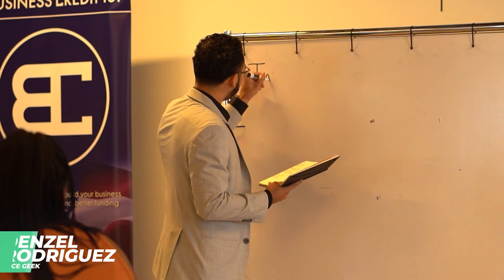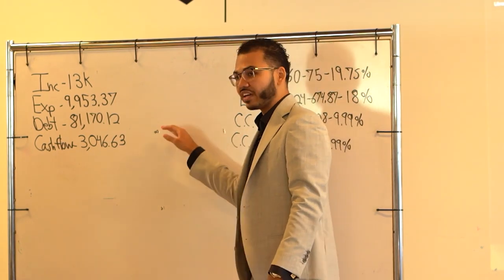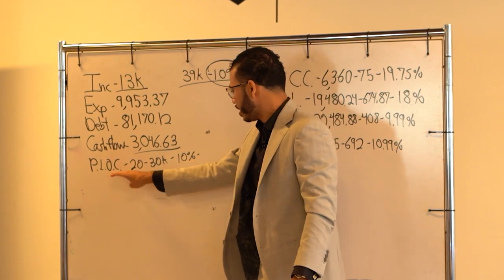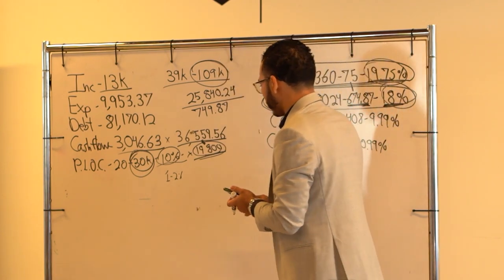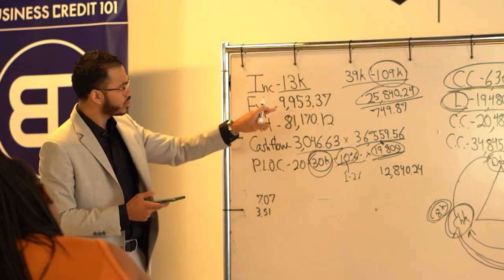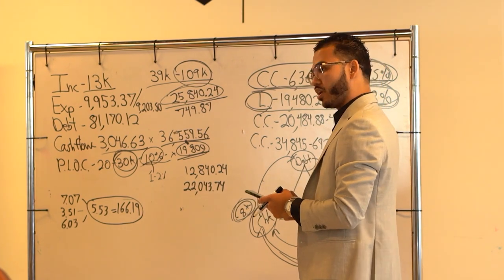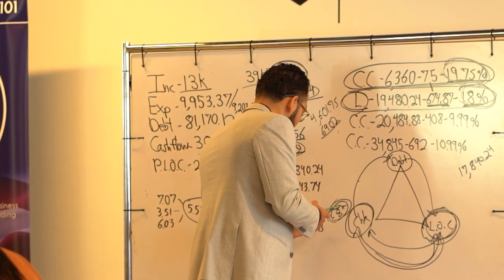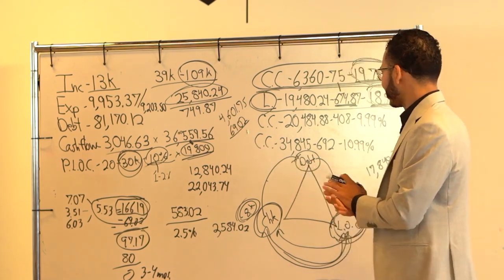Velocity Banking Making 13k A Month